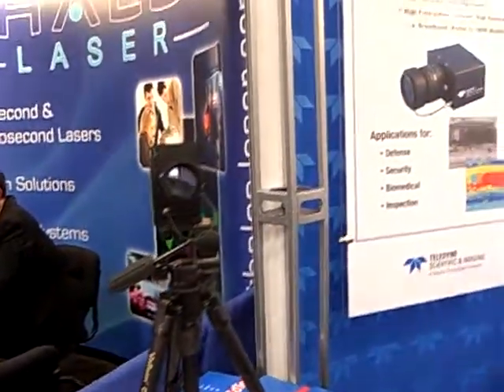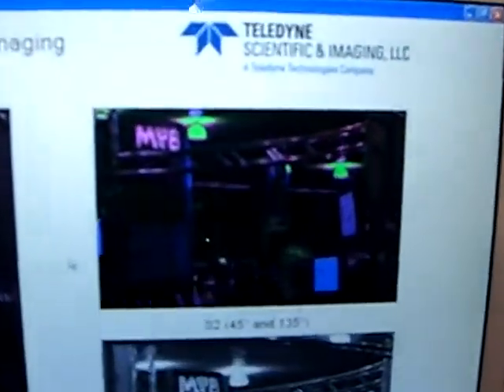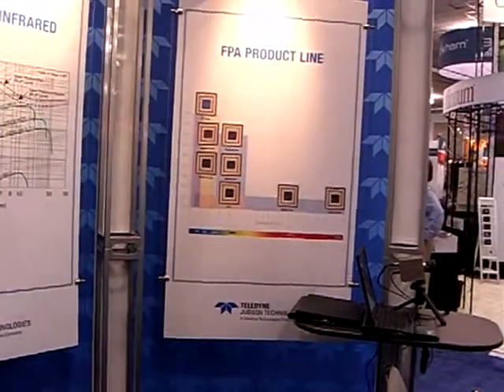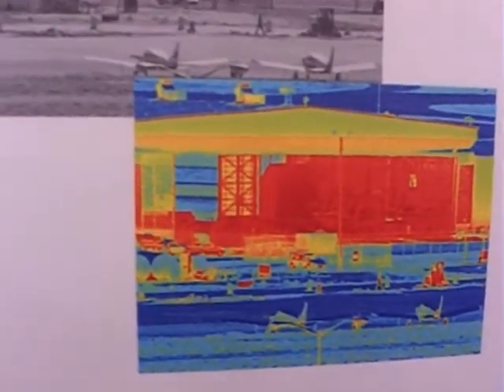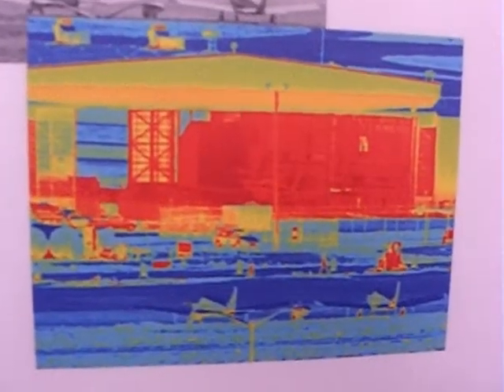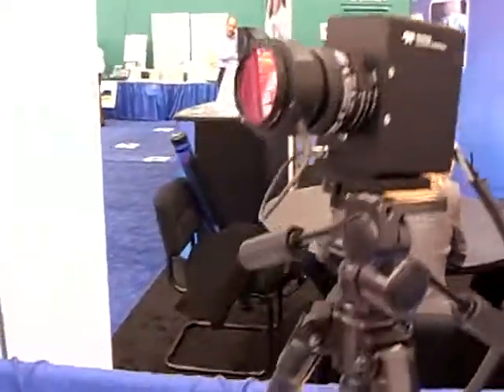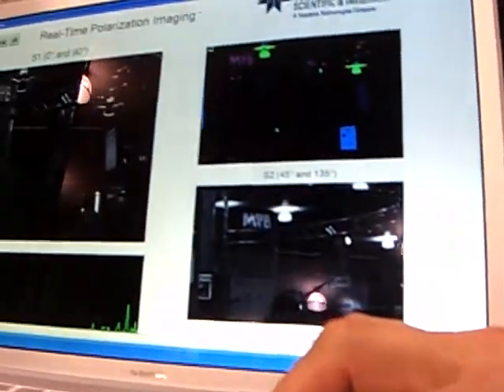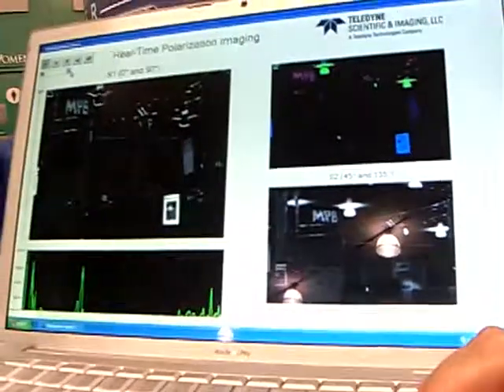Polarization Camera video Airplanes in shadow -1 CLEO 2008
Real Time Polarization sensitive video Camera with polarization separation and software to compare dual sensors arrays pixels, can video Airplanes in shadow area under a hangar's roof  -1 CLEO 2008 By Teledyne

TilTul automates Google Search, Language translation and enables Websites linking for Mozilla Firefox, TilTul is safe and free.